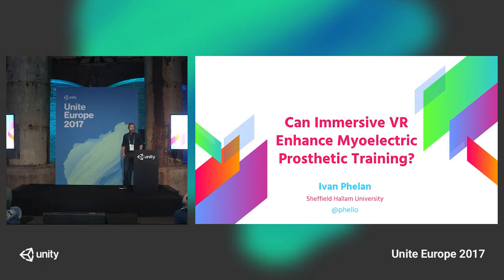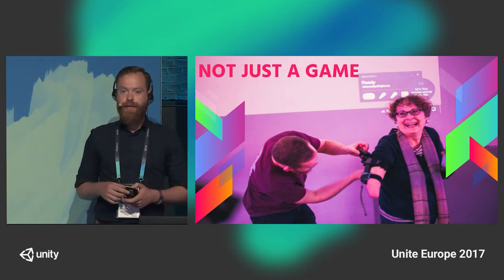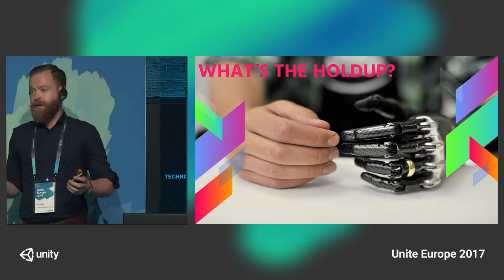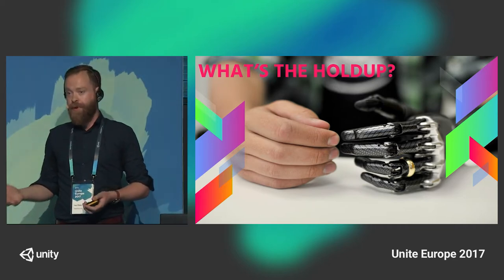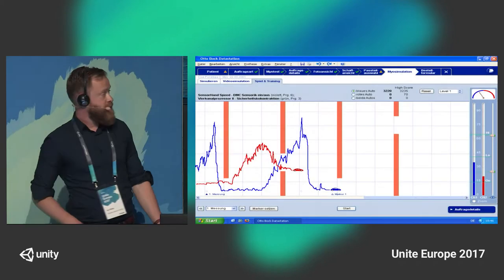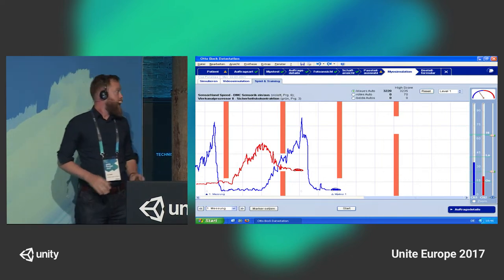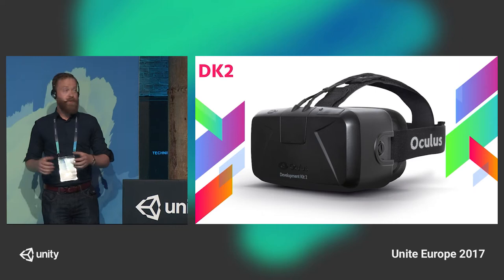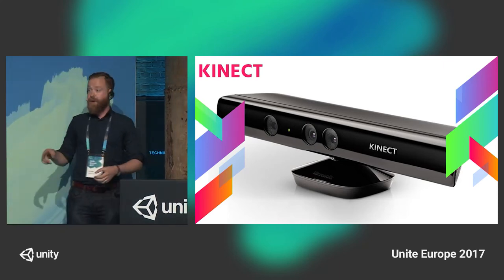Unite Europe 2017 - Can VR enhance myoelectric prosthetic training?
This talk presents a qualitative study with the purpose to evaluate users' perceptions of an immersive virtual reality (IVR) scenario in which they evaluate the appearance and functionality of myoelectric prostheses. Seven people with transradial upper limb deficiency participated in the study that involved trying out a virtual kitchen environment using a Oculus rift headset. Each participant tested three virtual prosthetic models that could be controlled by a Myo armband placed around their stump. The IVR scenario was evaluated positively and enabled users to evaluate the appearance of the prosthesis designs and the grip function of a virtual myoelectric prosthesis. Users were all able to grasp, even if they had not previously been trained to use a myoelectric device. The system showed considerable promise for use as an affordable, portable, myoelectric prosthesis-training tool. The ecologically valid context of the training may both facilitate learning and make it more enjoyable and efficient.

Ivan Phelan - Sheffield Hallam University